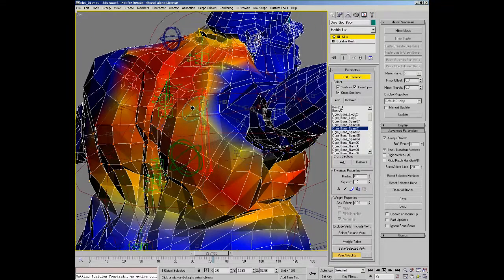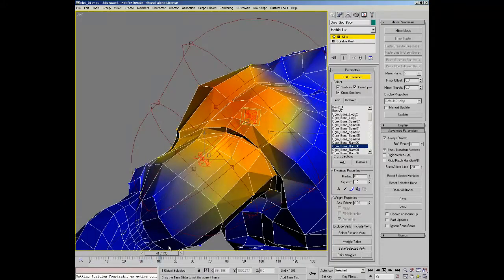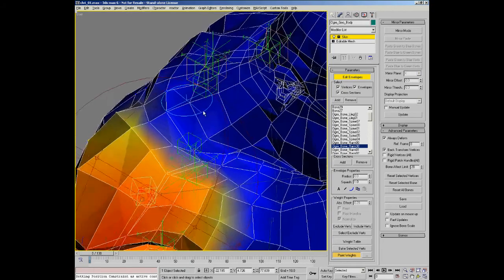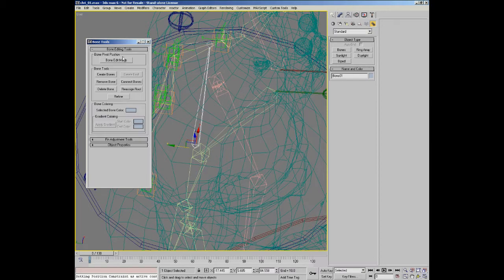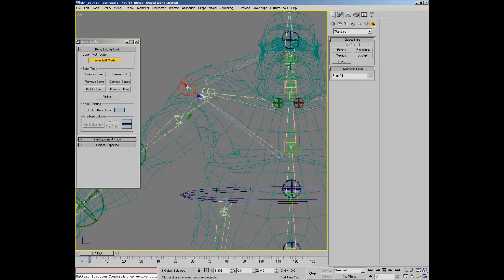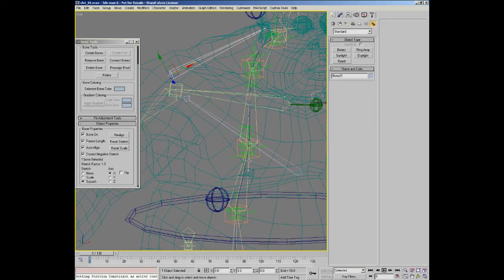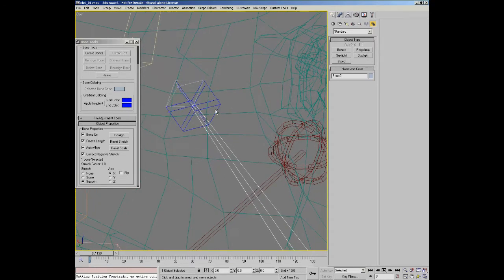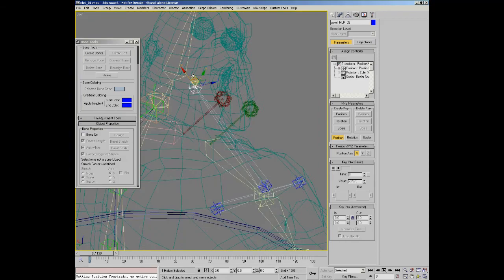3DS MAX - 10 ] - [ 5 - Adding Muscle Bones - Pt.3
iPhone Unlock Service- 1 Click, Directly iPhone 2G/3G/3GS/IOS 4 Software Unlock guaranteed - Unlock iPhone IOS4/3G/3GS 3.1.3 and 4.0/4.0.1 iphone 5 6 7

Jailbreak iPhone 3GS 4.0 - iPhone 3GS simlockvrij - iPhone unlock 4 4.0 - iPhone 3GS 4.0 Jailbreaken - iPhone Simlockvrij maken - Unlock iPhone 3GS